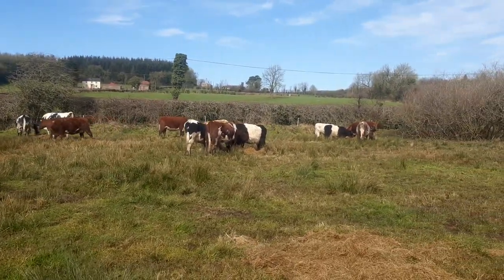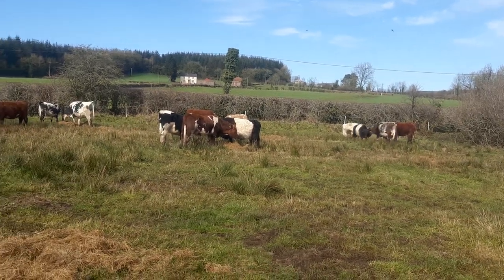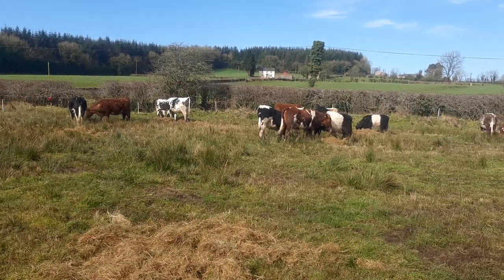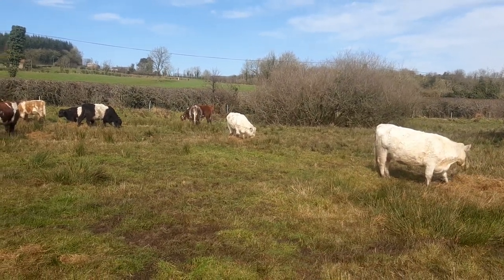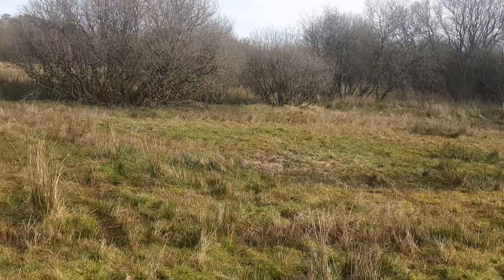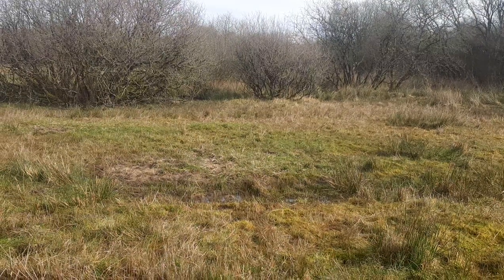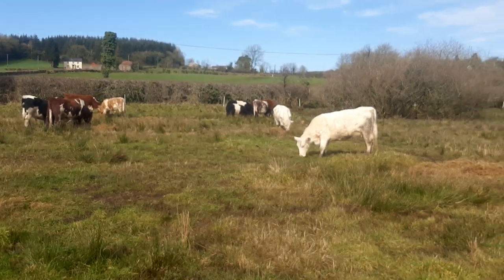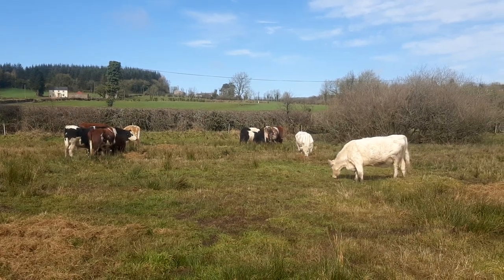The trick is not to panic when outwintering cattle the regenerative farming way